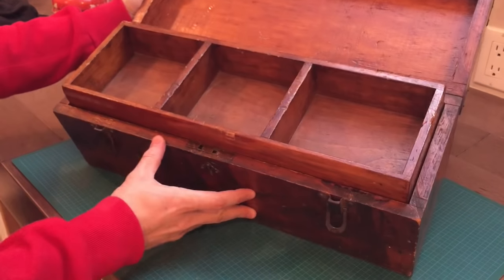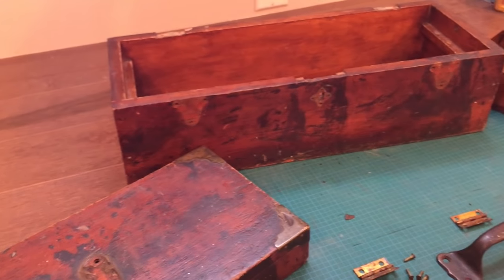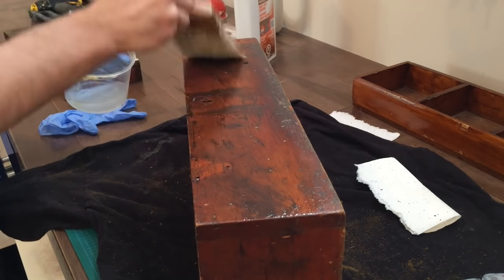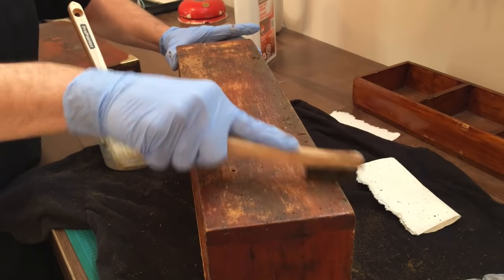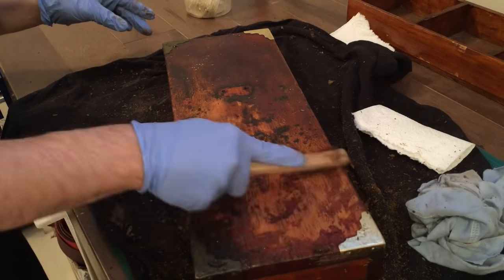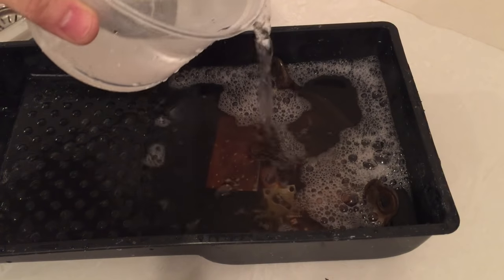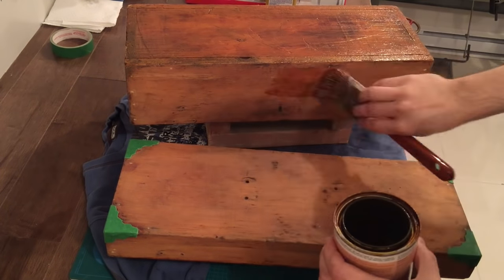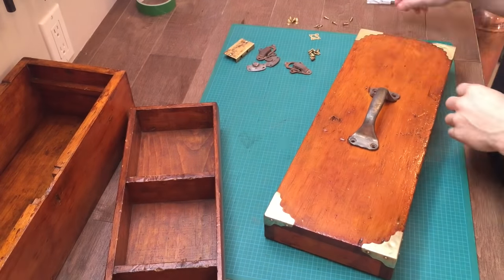How to Restore an Antique Wood Toolbox // DIY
I purchased an old antique wooden toolbox at a yard sale a while back and decided to restore it.

I used paint stripper to remove the original shellac finish, dirt and grime, then put on a few fresh coats of amber shellac.

I cleaned the brass hardware, and put it all back together.

It came with a few old tools that I will restore as well. An antique Shurly & Dietrich hand saw, Stanley machinist level, Durabel fire alarm, a set of drill bits, and a few others that will get restored soon.